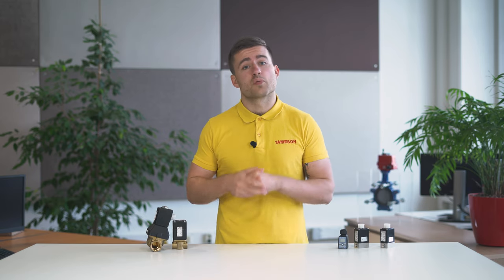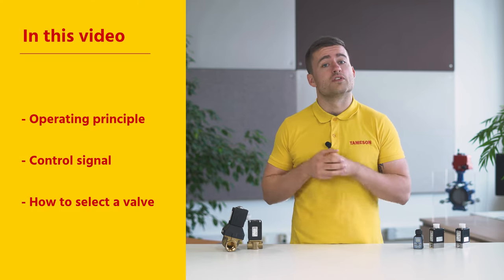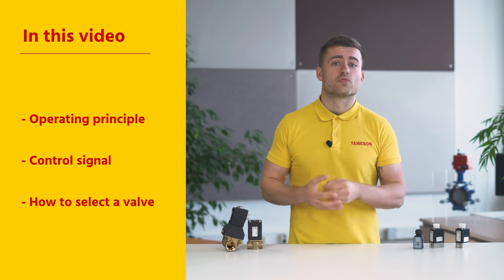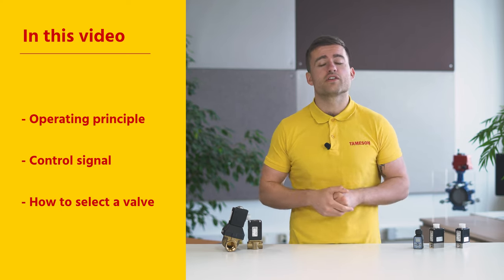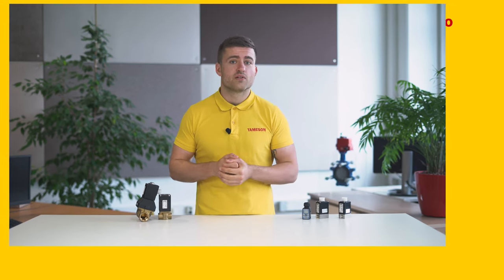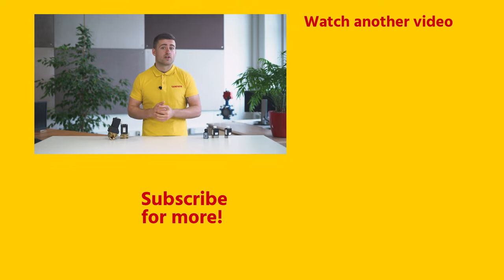How does a proportional solenoid valve work? | Selection guide | Tameson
In this video, Max explains how proportional solenoid valves work and how to select the right one.
Timecodes:
00:00​ - Intro
00:16​ - How does a proportional valve work?
01:00​ - Control via PWM signal
01:35​ - Burkert 8605 and Burkert 8611
01:51​ - Selecting the right valve
02:30​ - Outro

Proportional solenoid valves are used to regulate fluid flow rate by varying the orifice size, which is controlled by the plunger position.  The regulated flow rate subsequently adjusts parameters affecting a process in a system, mainly fluid level, pressure, and for example temperature.  Proportional solenoid valves are especially useful in systems in which the flow rate must be controlled quickly. They are only suitable for clean media.

When power is supplied to the coil, the plunger rises and pushes against the spring force to open the valve. In contrast to a standard solenoid valve, a proportional solenoid valve can be partially open, rather than only allowing fully open or closed. This is done by varying the power supplied to the solenoid coil.

The best control method is via a PWM signal. This type of signal is used to prevent static friction to ensure higher accuracy. A PWM signal places the plunger in a very fast but weak vibration, which ensures that there is constant friction on the plunger, which increases accuracy.

PMW Control signals are preferably provided by a so-called proportional controller. The usual inputs for these controllers are 0 to 5V, 0 to 10V, 0 to 20 mA or 4 to 20 mA . Common controllers are the Burkert 8605 and 8611 controllers. The 8605 is a controller dedicated for solenoid valves and the 8611 is a more universal controller that also works with other types of valves. More about controllers in another video!